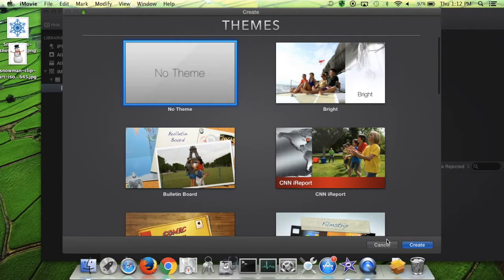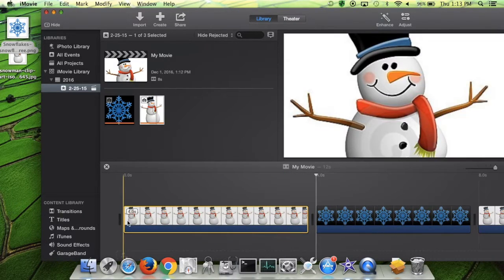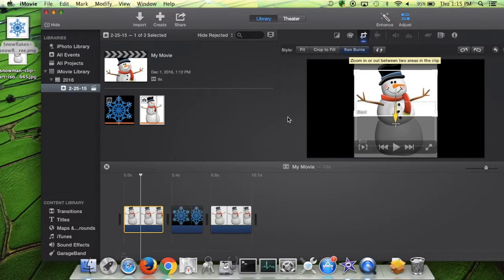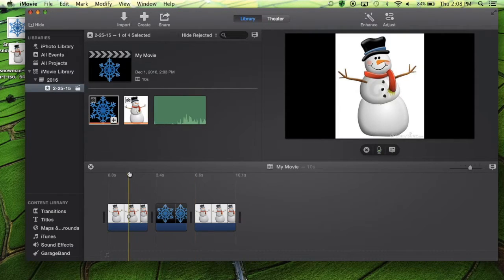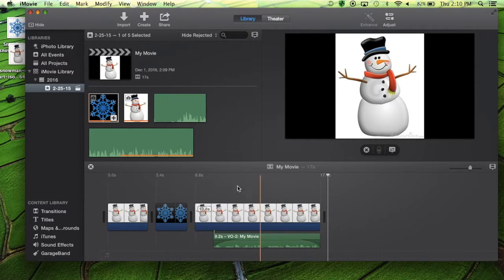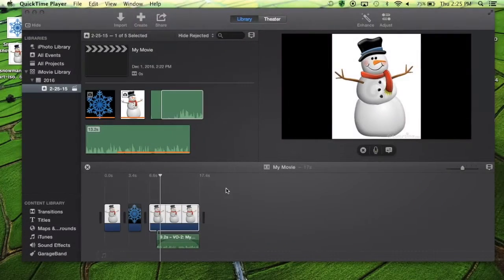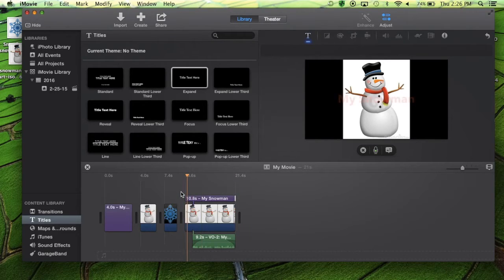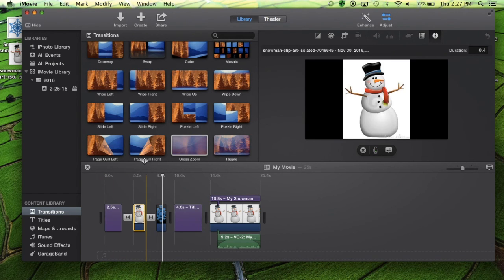imovie 10.0.5 tutorial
This is an overview of iMovie 10.0.5   It covers how to get pictures and voiceover.  It also covers transitions and titles.